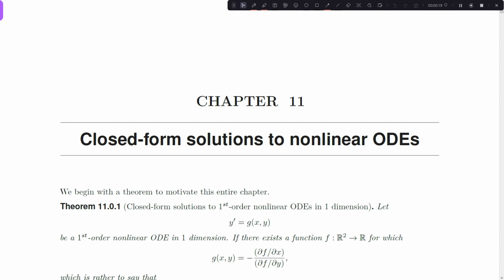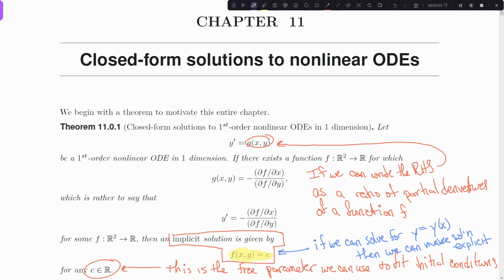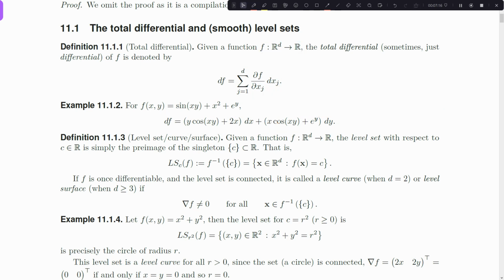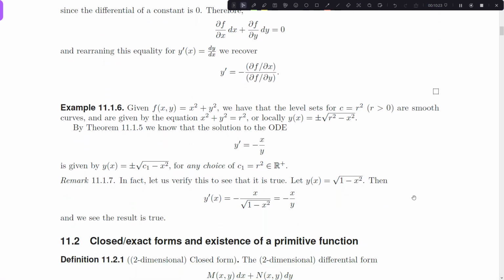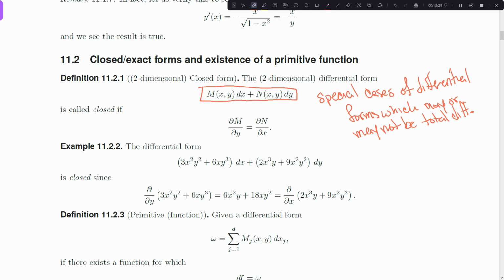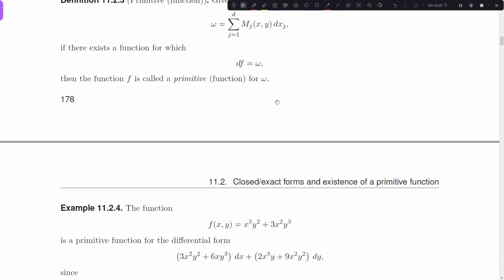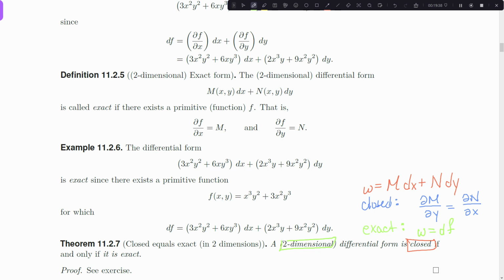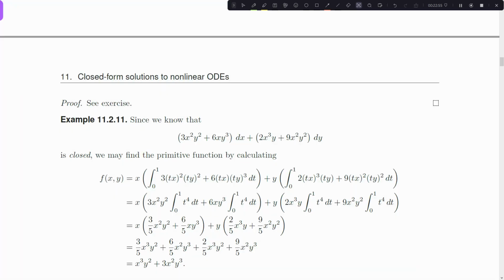Closed form solutions to nonlinear ODEs